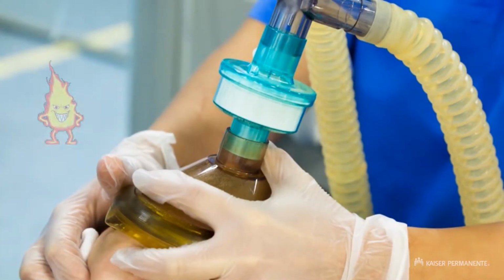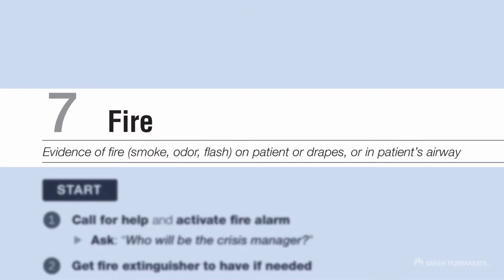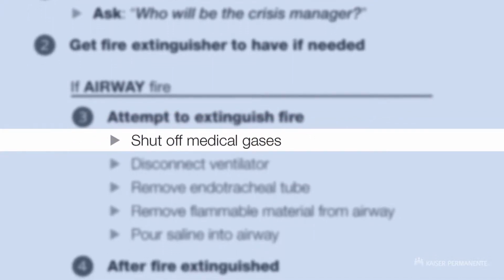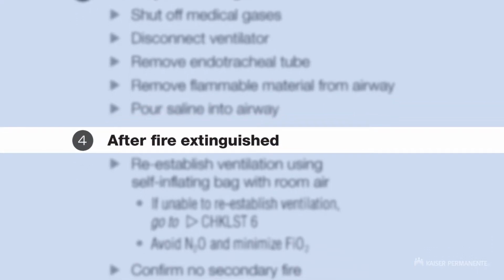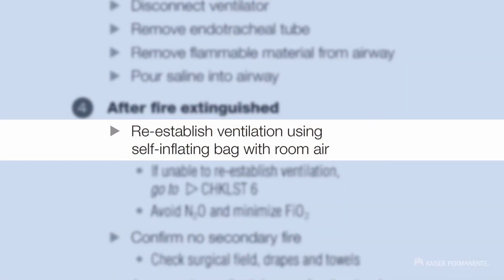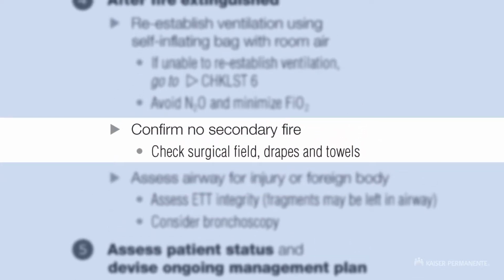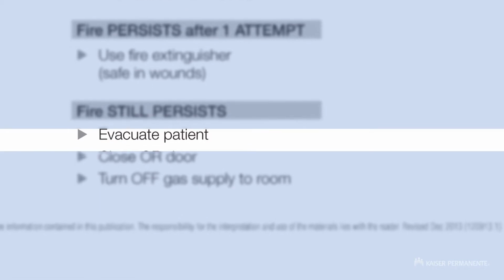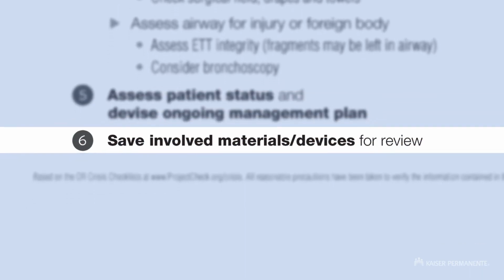KP OR Checklists - Airway Fire Management